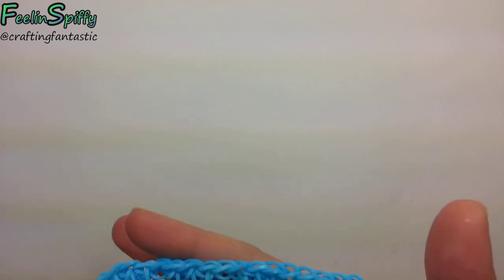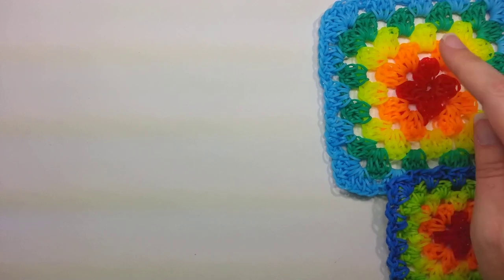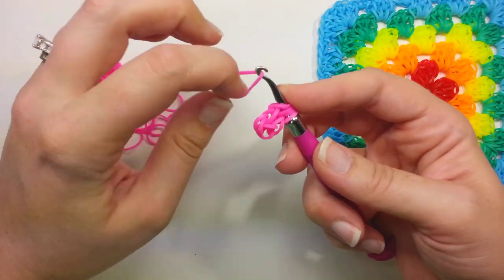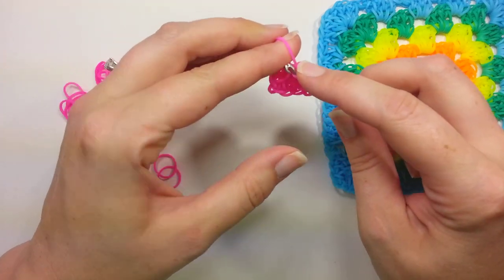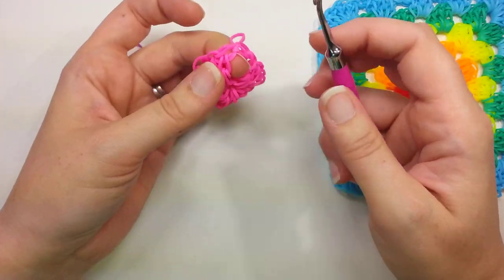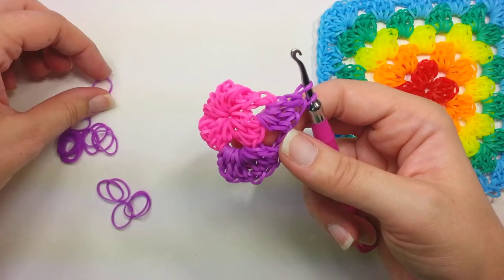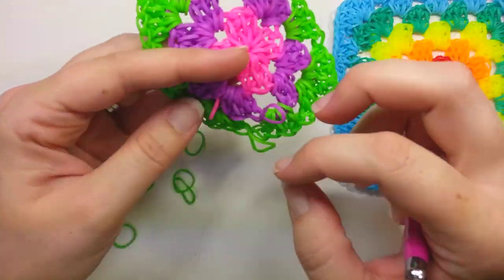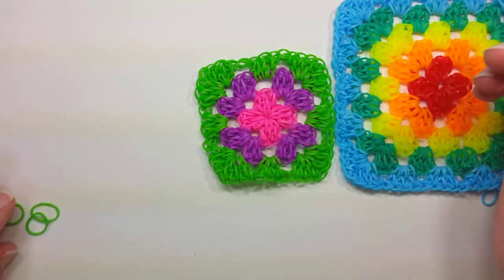Double Granny Square Tutorial by feelinspiffy (HOOK ONLY) (Rainbow Loom)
Another beautiful Granny Square to try out made using only the hook! I am considering this one to be a double crochet square. It's has a bit more color and of course is a bit bigger! The beautiful things about these squares are that the color possibilities are endless!

This design starts with a base of 41 +1 and each row after increases by 40 bands. So it can be a bit band consuming in the outer rows so try to make sure you have the bands that you need to finish your desired size.

I hope you enjoy this HOOK only project as I have more on the way! :)